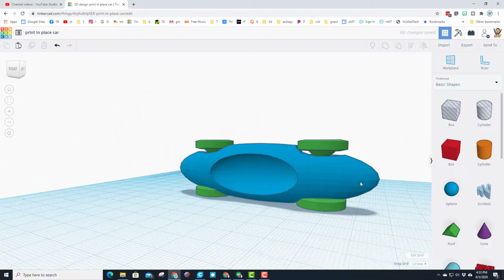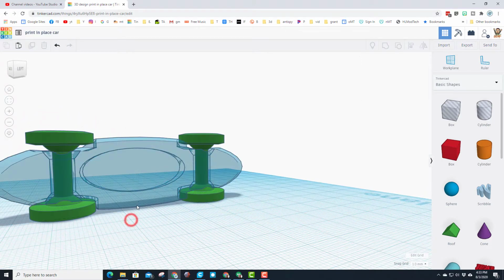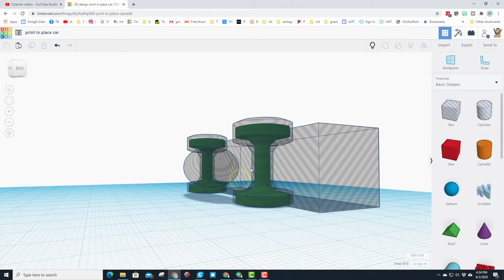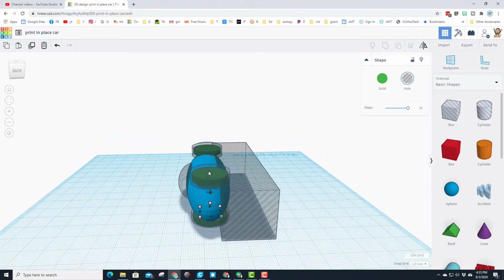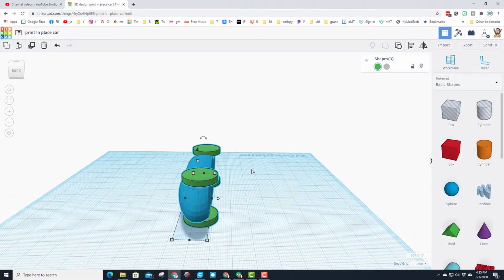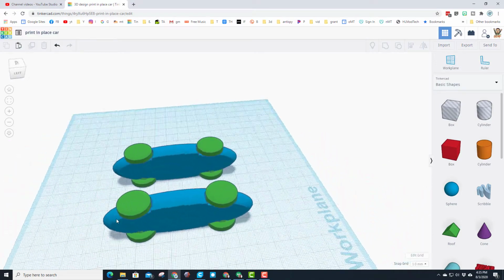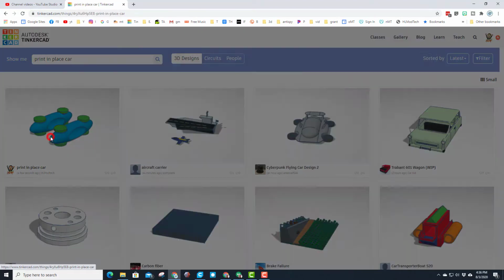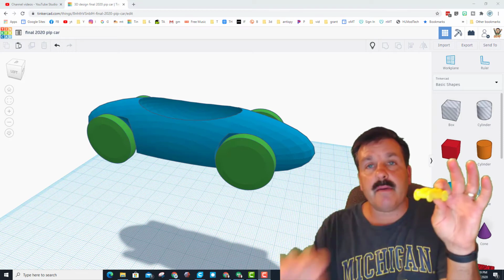Print in Place Car - Free Design | Master Tinkercad in Minutes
Have a glorious day and keep Tinkering! Tinkercad is an amazing design tool that works in a web browser. Fun, fast and full of tools that you can create with.  Today I give you a Print in Place Car that you can modify and push to epic new levels.